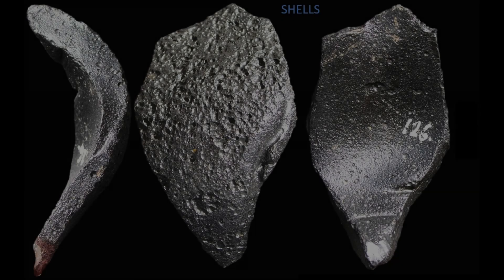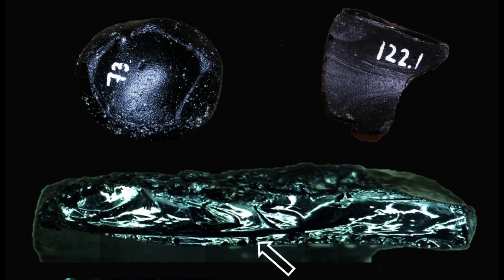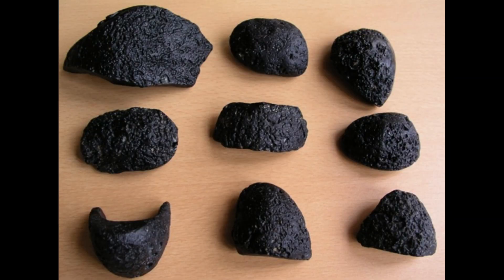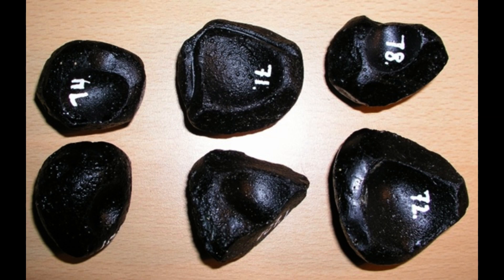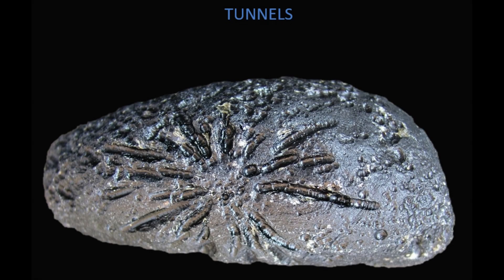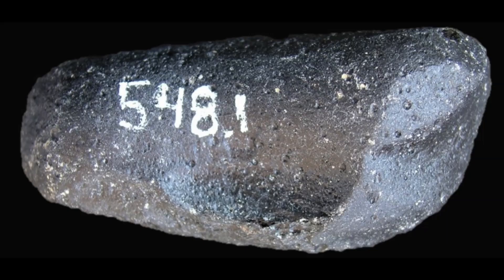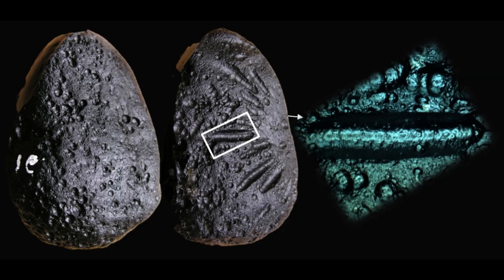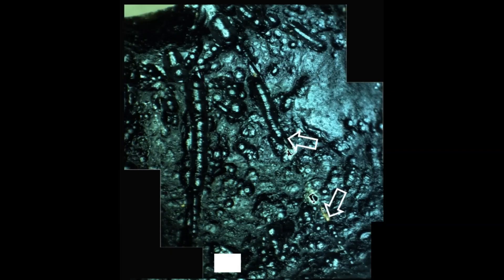Video 05 06 about Splash form tektite shells and nucleai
These chapters in my book tell about how shells are formed and identified, and how nucleai tektites are expelled when tektites land and the shell breaks.